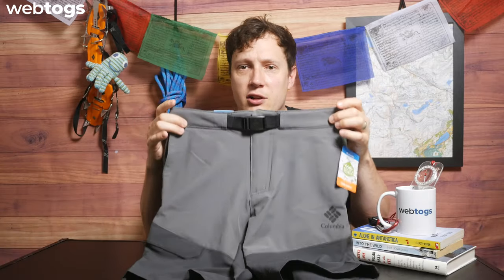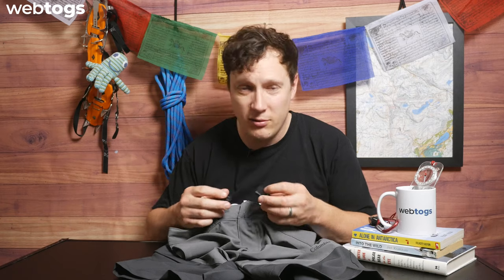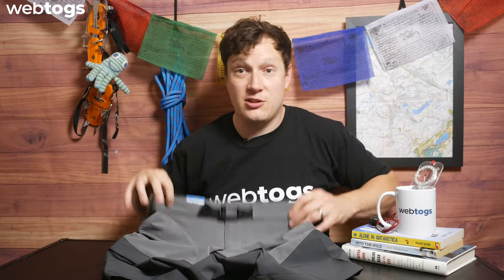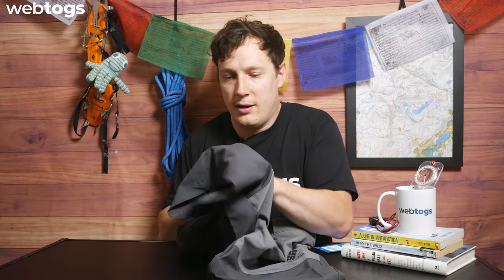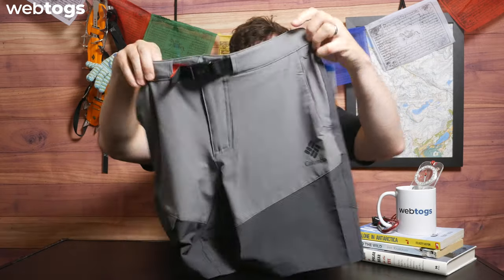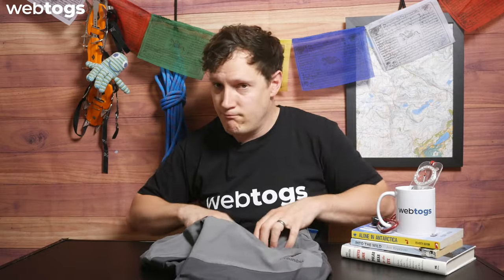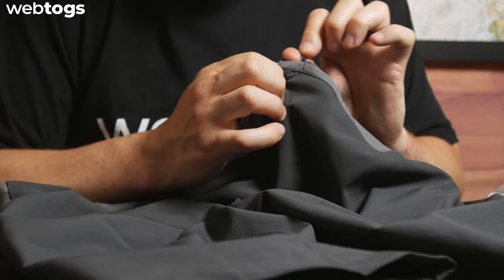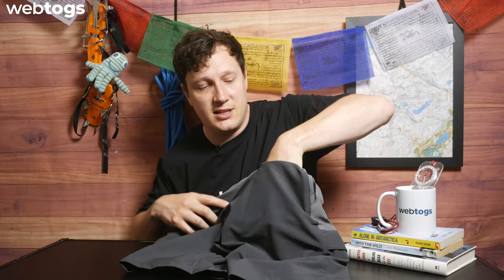Columbia Maxtrail Short | Gear Review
Columbia Max Trail Short | Gear Review

The Maxtrail Shorts from Columbia feature an integrated belt for an optimal fit. The comfortable 4-way stretch gives excellent freedom of movement for your hikes.

Timestamp
00:00 - Hello
00:15 - Key features
01:40 - Closer look
04:43 - Who's it for?
05:46 - K-Bye

Here at Webtogs, we're all about giving you the best advice, information and news about climbing, hiking, walking and adventuring.